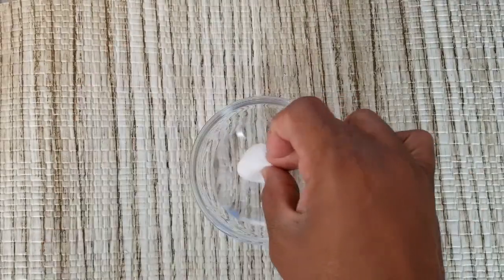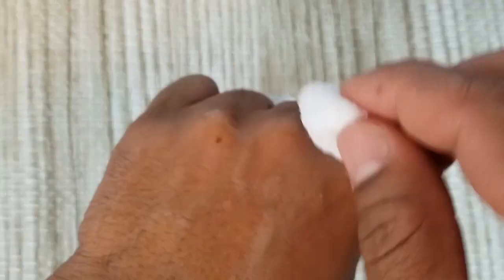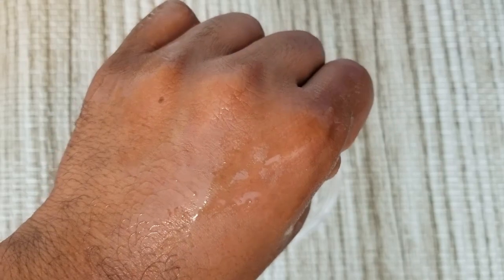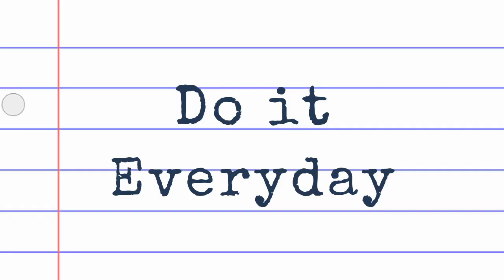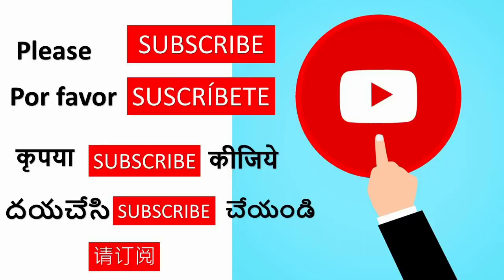HOW TO USE TEA TREE OIL FOR ACNE, PIMPLES & SCARS | TREAT BODY ACNE, BUTT ACNE AND PIMPLES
USING THIS NATURAL TEA TREE OIL SOLUTION FOR ACNE, HAS BEEN SHOWN TO REDUCE ACNE AND PREVENT REOCCURANCES. THE BEST WAY TO NATURALLY TREAT ACNE AND GET A PIMPLE FREE SKIN.

You can use this remedy on face, skin, body and other areas which are prone to acne and pimples. It is safe, natural and very effective in fighting pimples and acne

How to apply tea tree oil to naturally get rid of acne, treat pimples, blackheads and white heads. Also, this gently nourishes the skin and fights against acne causing bacteria

Acne is a most common skin condition and almost 85% of people get it at some point in their lives. Acne occurs when the skin pores are clogged by dead skin cells. Excess sebum or oil in the skin and bacterial infection makes it worse causing pimples, puss, blackheads and whiteheads.
The doctor might prescribe ointments or creams containing one or a combination of retinoids, antibiotics, salicylic acid, azelaic acid or dapsone.

Tea tree oil: In a bowl take 2 table spoon of fresh water. Add 2 drops of tea tree oil to this. Mix the contents.  Now with the help of cotton, apply this all over the face or affected area. Leave it on for 15 minutes. And wash away with fresh water. Do it every day. The anti-bacterial properties of tea tree oil help in quickly treating acne. Try to use face wash or body wash made of Tea tree oil.

The product reviews or judgement are solely a personal opinion and do not intended to influence the reputation of any product or company.